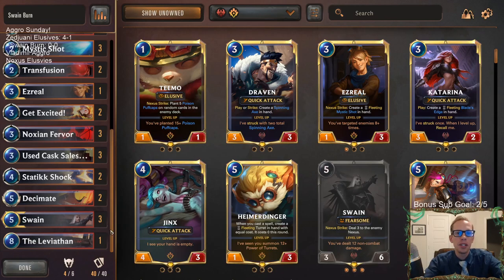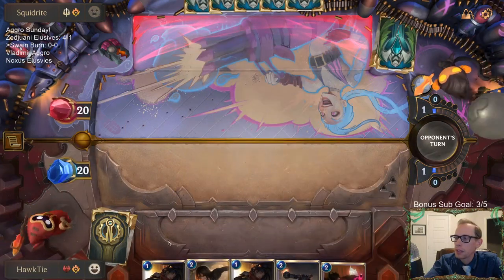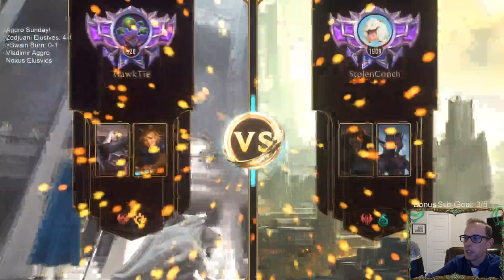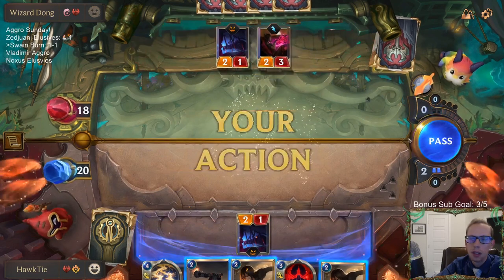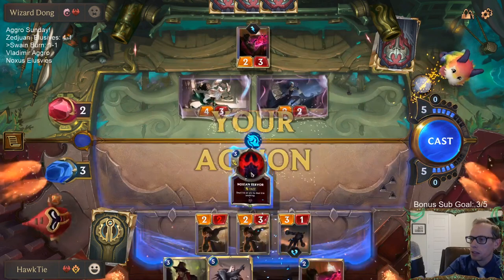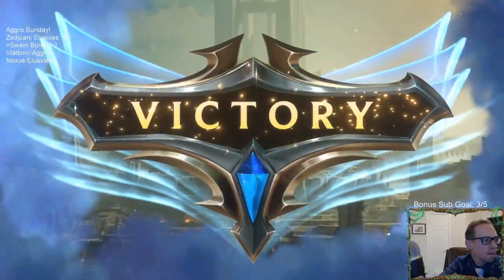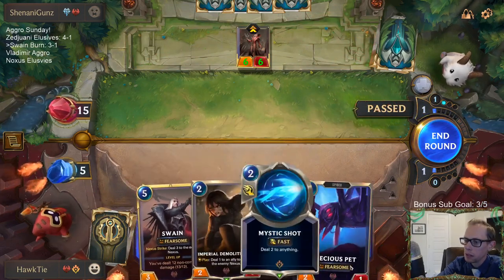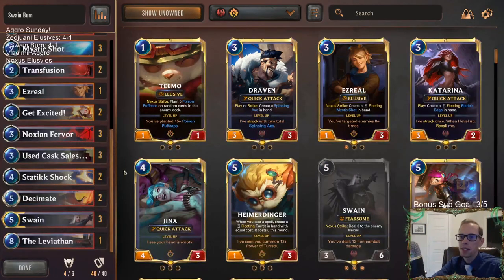Swain Burn: A spicy Burn deck l Legends of Runeterra LoR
Legends of Runeterra Ranked deck - Swain Burn
Code - CEBQIAIDB4PCKKADAECBCNBWAMBAGAYEA4BAEAIDAIXQEAIED4TQEAIBAQSACAQDAE
Champions - Ezreal, Swain

Stream Schedule (Eastern time):
Mon/Wed/Fri/Sun @ 11am
Tue/Thur/Sat @ 4pm